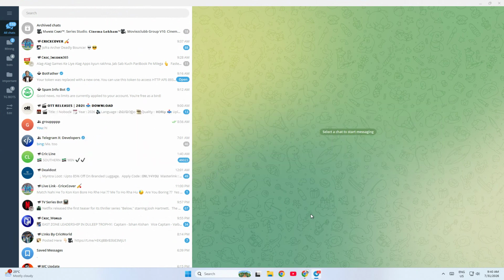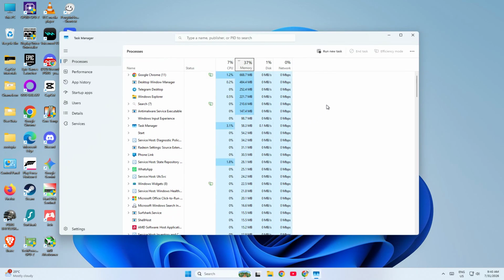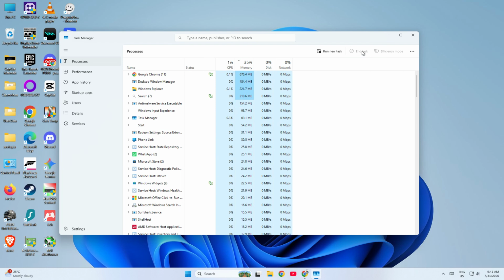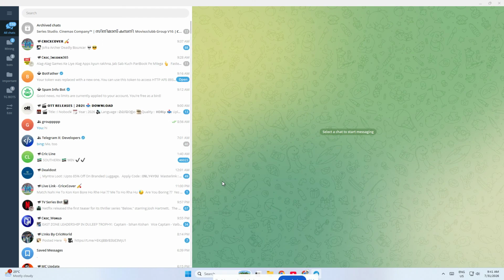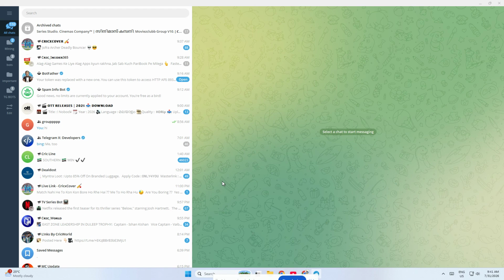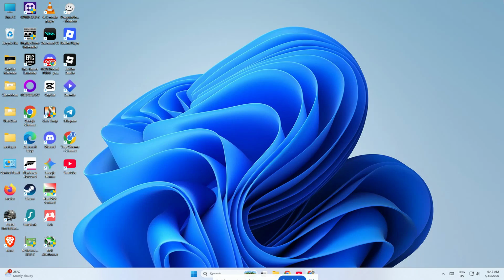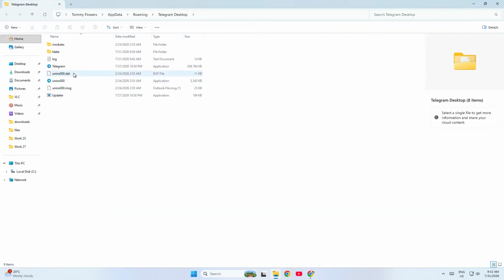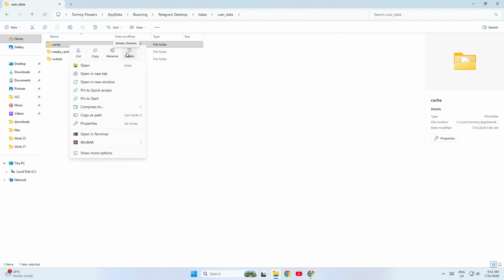Fix Telegram Error Report [Easy Troubleshooting Guide]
Fix Telegram error report issues on Windows with this step-by-step tutorial. Learn quick troubleshooting, clear local data, and reinstall Telegram safely to get the app working again.

🕚Timestamps:
0:00 Introduction
0:22 End Background Telegram Tasks
0:54 Run Telegram As Administrator
1:17 Check Your Internet Connection
1:45 Clear Telegram Local Data
2:28 Reinstall Telegram For A Fresh Fix
3:05 Outro

✍️What You'll Learn In This Video:
• How To End Stuck Telegram Background Processes
• How To Run Telegram As Administrator
• How To Fix Telegram Connecting Errors
• How To Clear Telegram Cache And Configuration Files
• How To Reinstall Telegram With A Fresh Copy
• How To Troubleshoot Telegram Error Report Problems

💡Pro Tips:
• Always close Telegram fully before deleting local data
• Use the official Telegram Desktop site for the safest reinstall
• Try a different network if Telegram keeps saying Connecting
• End every Telegram process in Task Manager before relaunching
• Reinstalling is best after basic fixes fail